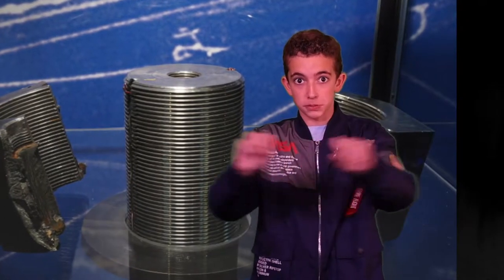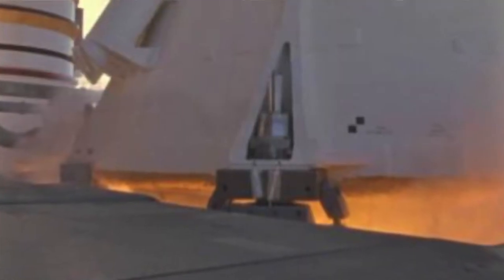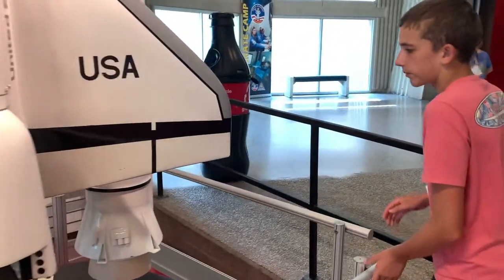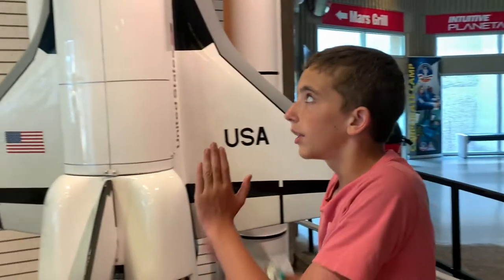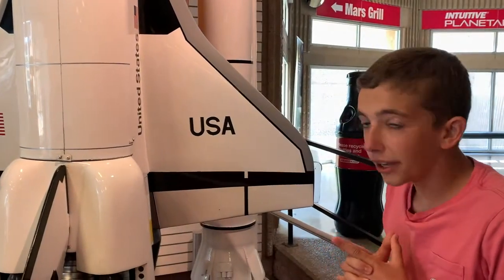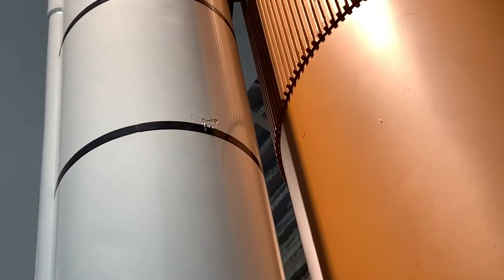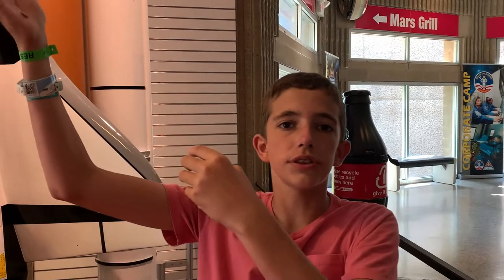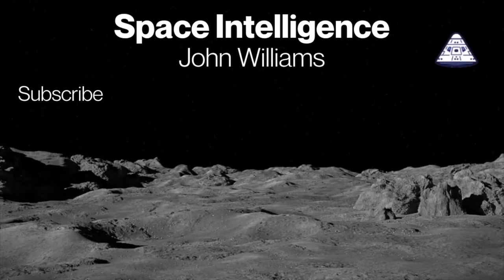Explosive Bolts for Rocket Launches: Shuttle SRB Bolts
John Williams explains how explosive bolts revolutionized rocket launches. He shows you actual bolts used for Space Shuttle launches that held the two solid rocket boosters SRBs to the ground until the shuttle was at full throttle to launch. Explosive bolts are also called frangible nuts. The bolts are on display at the US Space & Rocket Center in Huntsville, Alabama

Attributed content below:
Link:
Wikipedia
Frangible nuts secured the solid rocket boosters (SRB) of the Space Shuttle, which were bolted to the mobile launcher platform (MLP) until liftoff. On the Shuttle, they were separated using a NASA standard detonator (NSD). The space shuttle used two NSDs for the frangible nut atop each of the four 28-inch-long (71 cm), 3.5-inch-diameter (8.9 cm) bolts holding each SRB to the MLP. Once detonation occurred, the shuttle lifted free of the MLP. The broken nut and any fragments from detonation was captured by energy absorption material, such as metal foam, to prevent damage to the shuttle. In case of NSD failure, or incomplete clearance of the nut from the bolt, the SRB had ample thrust to break the bolt itself and launch unhindered.

NASA
Frangible Nut Crossover System
The space shuttle assembly, consisting of the
external tank, twin solid rocket boosters (SRBs)
and orbiter, is attached to the mobile launch
platform (MLP) by the hold-down post system
at eight locations at the base of the solid rocket
boosters. The hold-down post system is a relatively simple and functional design. Prestressed
studs are held in place at the base by standard
nuts and at the top with frangible nuts.
At launch, two pyrotechnic, or explosive, devices
“break” a frangible nut into two halves, allowing
the stud, which is under high tension, to eject into
the hold-down post system and release the space
shuttle from the MLP. A number of factors work
to slow or interrupt the stud’s ejection velocity. At
liftoff, a stud not ejected prior to the first space
shuttle movement, which occurs approximately
200—250 milliseconds after ignition, becomes
bound and/or pinched and results in a hang-up.

During the space shuttle program, 25 stud hangups have randomly occurred on 23 launches.
Multiple hang-ups on a single mission have only
occurred twice, on STS-2, which flew in November
1981, and STS-92, which flew in October 2000.
Each had two hang-ups. Concerns have been
raised that four or more hang-ups on a mission
could exceed the space shuttle load-carrying
capability. During the space shuttle Return
to Flight, an investigation was conducted to
determine the cause of stud hang-ups. Based on
the findings of this investigation, a decision was
made to redesign the frangible nut to alleviate
the leading contributing factor to stud hang-ups.

Heroicrelics
Shuttle SRB Hold-Down Bolt
The museum displays a Shuttle solid rocket booster hold-down bolt and frangible nut.

Four such bolts held down attached each SRB to the mobile launcher platform, each attaching to one of the hold-down posts on the SRB's aft skirt.

Each bolt had a nut at each end; the top nut was frangible. Each nut contained two "NASA standard detonators" which ignited at when the SRBs were ignited, severing the top, frangible nuts and releasing the space vehicle.

Each frangible nut was covered by a blast container which prevented the halves of the nuts from damaging the Shuttle stack. Based on SRB recovery photos, it appears that these blast containers remained attached to the SRB throughout the flight.

The SRB bolts were 28 inches long and 3.5 inches in diameter. I was unable to determine the outer diameter of the nuts.

See this NASASpaceFlight post for a diagram detailing how the hold-down bolts were installed.